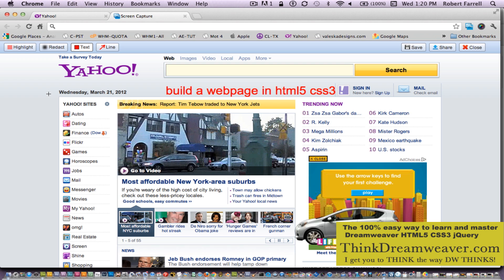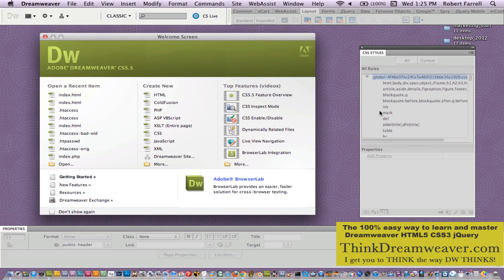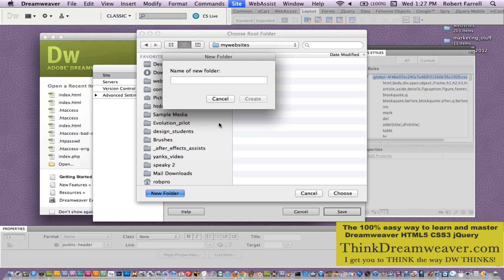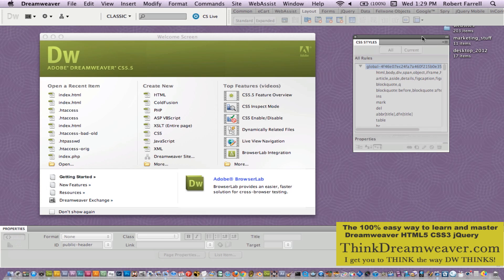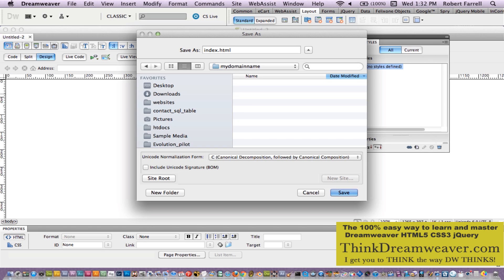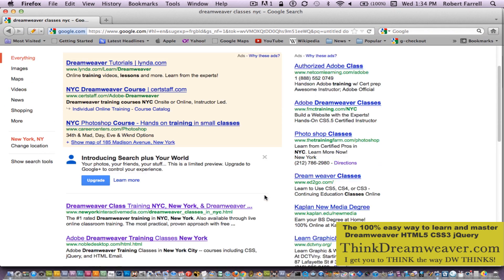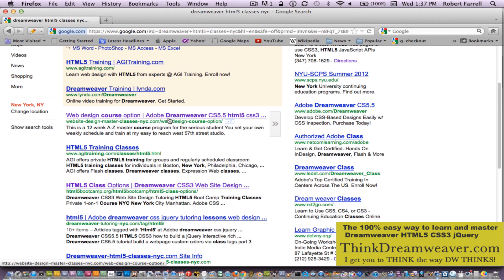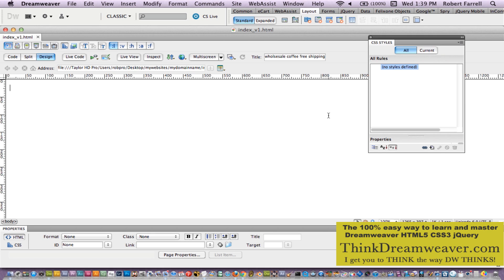Dreamweaver CS5.5 tutorials Create SEO friendly html5 websites with CSS3 rules div tags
Hello... For beginners or ANY Dreamweaver  user with MANY YEARS of web design experience you will 100% benefit from my real world DW production techniques... We cover SEO tricks,  set up a website from total scratch and build pure HTML5 and CSS3 rules based website using my proven production techniques: Carpe Diem - Enjoy!

Questions / comments are encouraged - Please subscribe and comment and follow me via twitter - @adobevideos - Carpe Diem Please excuse my voice I have: Spasmodic Dysphonia - GOOGLE IT - It's the same voice issue Robert Kennedy Jr has there is no cure only treatment - LIKE me